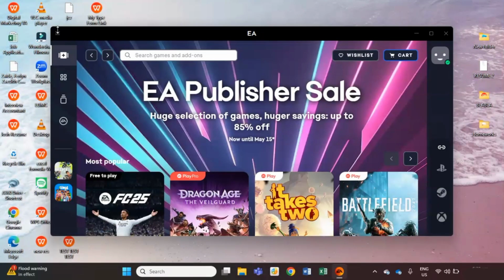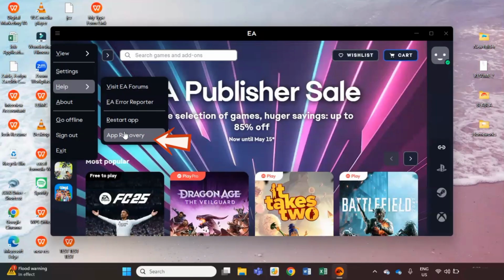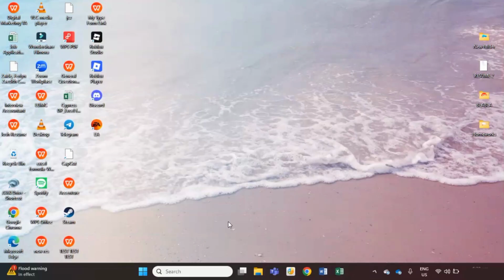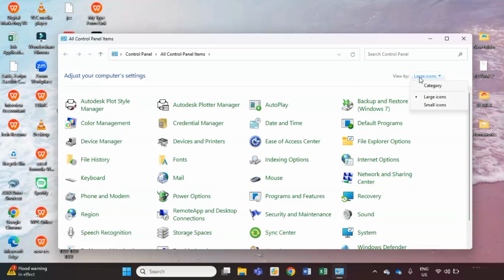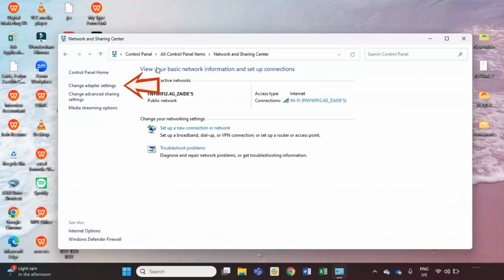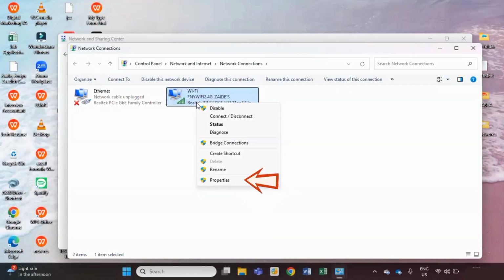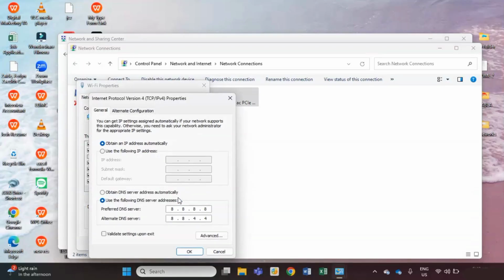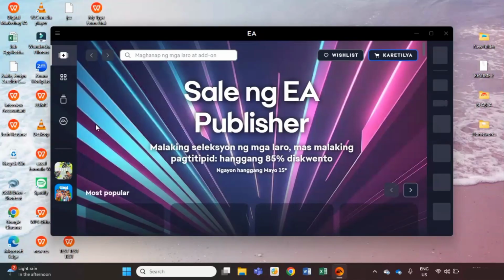How To Fix EA App Download Speed Slow (Increase Mbps)?